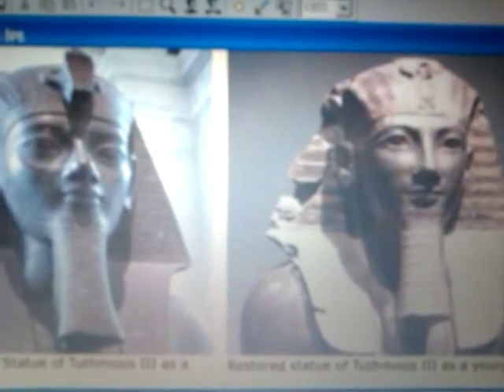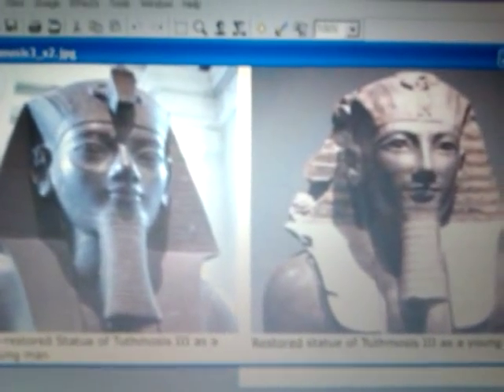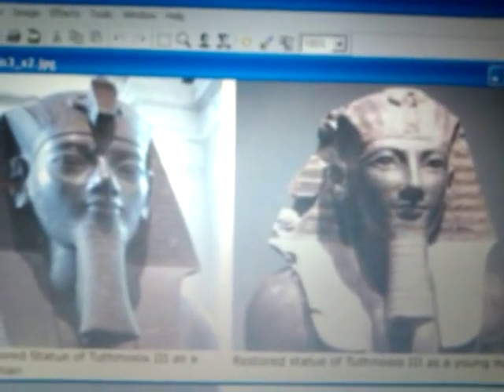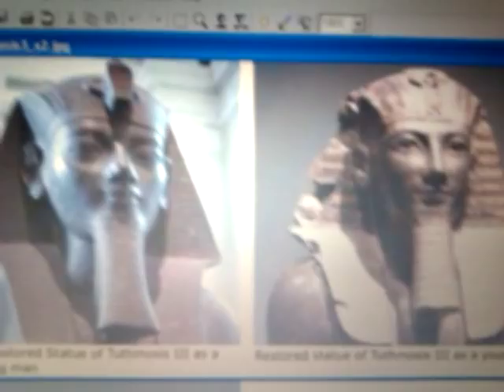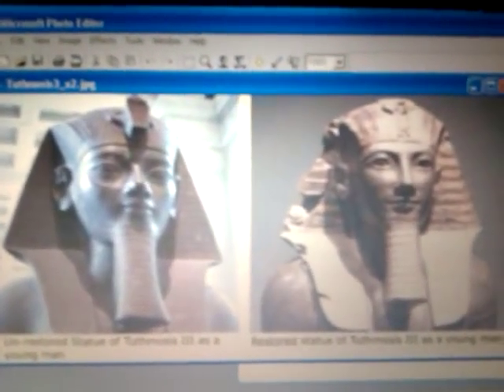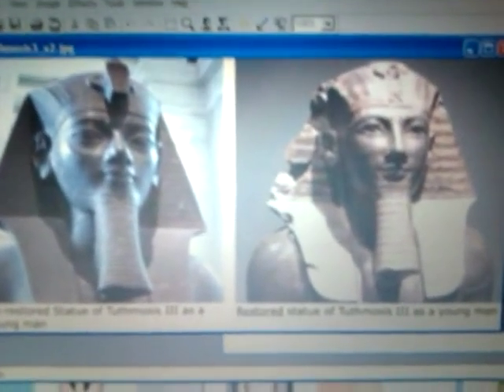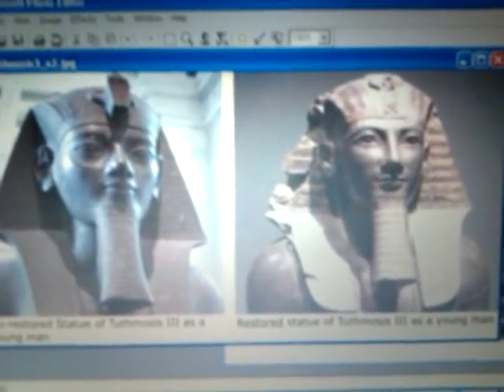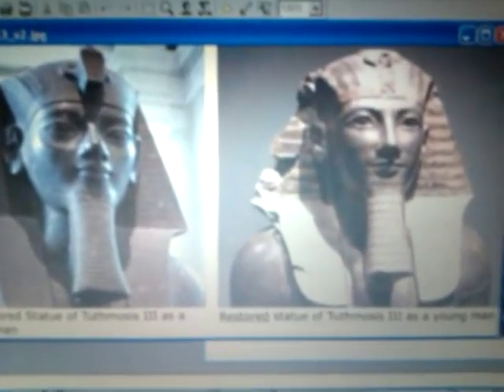Exodus Pharaoh THUTMOSES III & Modern Egyptology Whitewash Fakes- Which Is Real? Black or white?